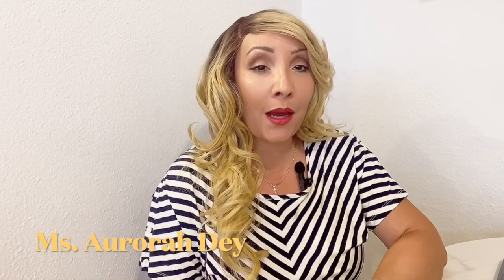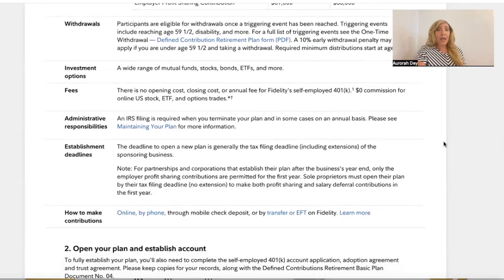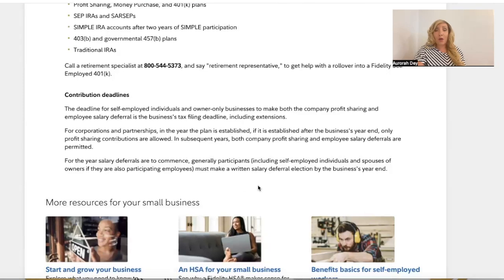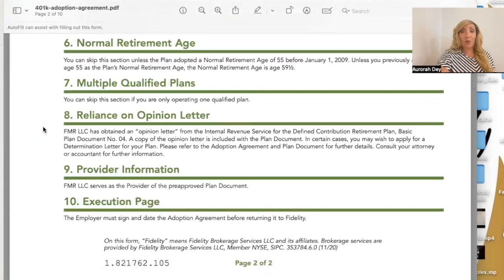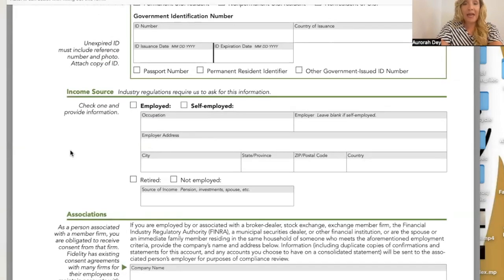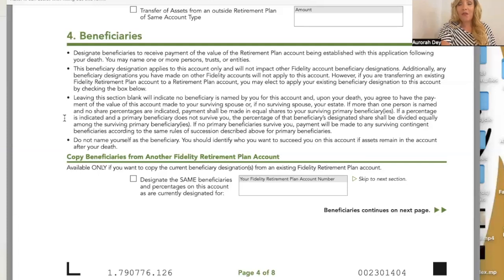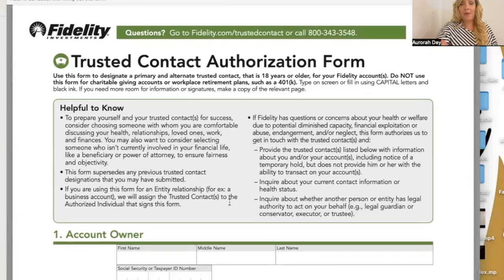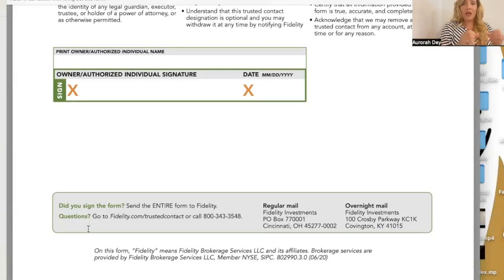How To Open Your Self Employed 401k Account With Fidelity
Alright now Secured Entrepreneurs!! Let's get into how to open your self employed 401k account with fidelity!

📢Welcome to the Secured Entrepreneur Movement™ with Aurorah Dey! Join us on the journey of transitioning from Sole Proprietor to CEO and unlock the keys to financial security, tax-free wealth, and a lifestyle you desire. Aurorah Dey guides you through the intricacies of proper legal entity structuring for international revenue generation, ensuring your financial fortress is impenetrable. Explore the world of Secured Entrepreneurs, where savvy CEOs leverage Other People’s Money (OPM) and dive into lucrative Joint Venture Opportunities.🔔

💫New To The Secured Entrepreneur Movement And Need The Tenets Start Here: Legacy Wealth Training and Checklist

💫Ready To Organize Your Anonymous LLC Or Create Your Private Trust?